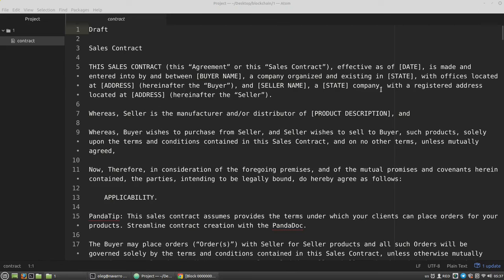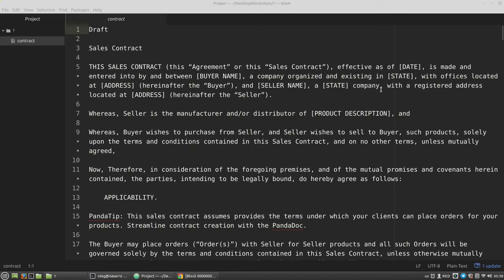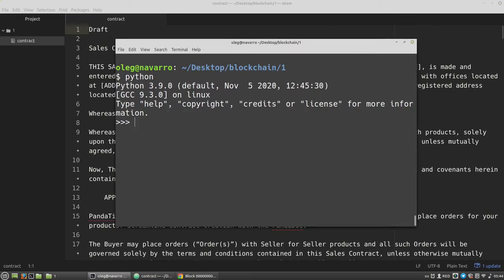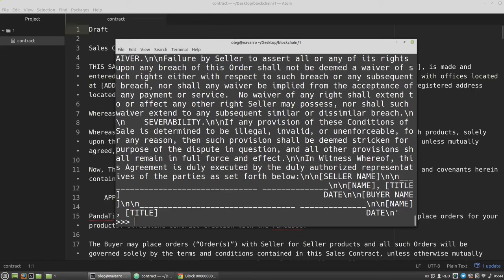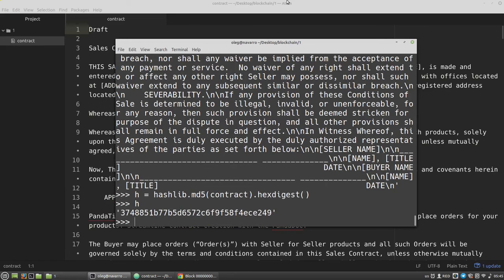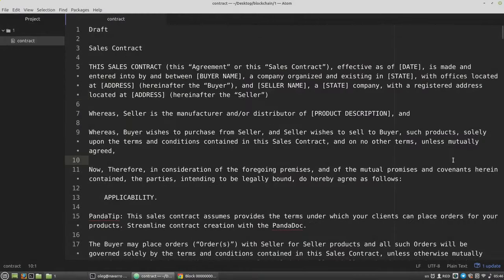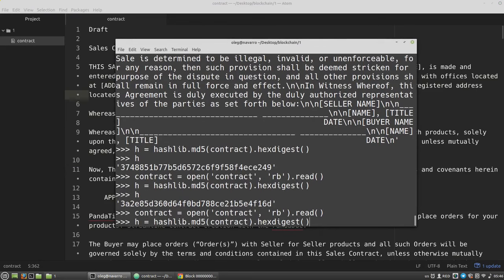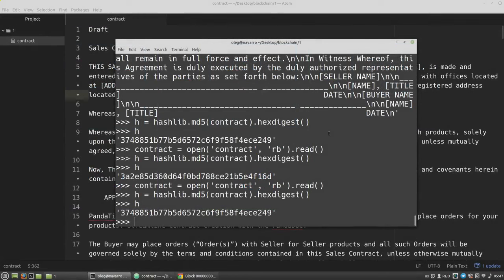Python Blockchain tutorial #1 How blockchain works Python projects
This video of my Python Blockchain tutorial series is about what is Blockchain, about its use cases, and how blockchains work. Also this video includes demonstration of Python hashing and how it's used in blockchains.

About the series:
This series is about creating a simple blockchain with Python. Each block is a JSON object saved in a file. We'll talk about what is blockchain, how it works, how to implement one as a Python project, and how to create a Web user interface (UI) for it with Flask.